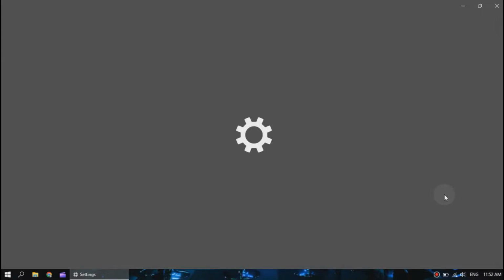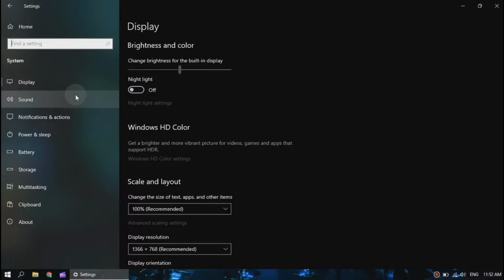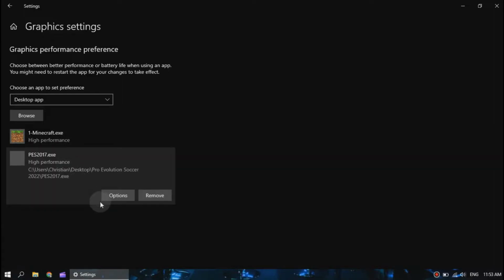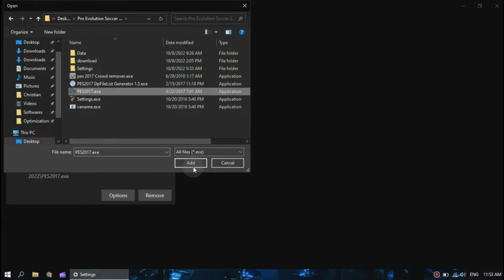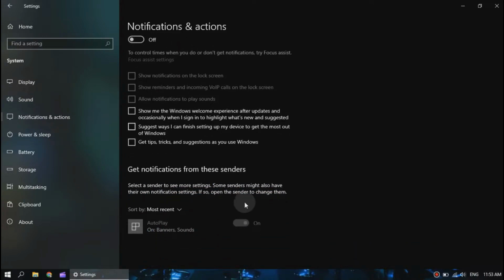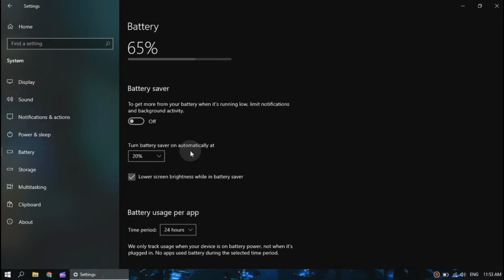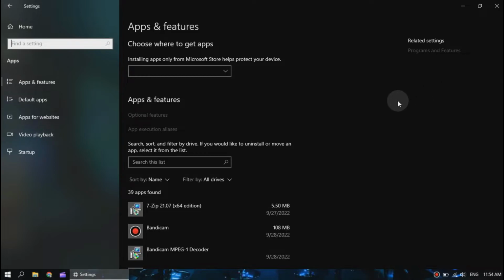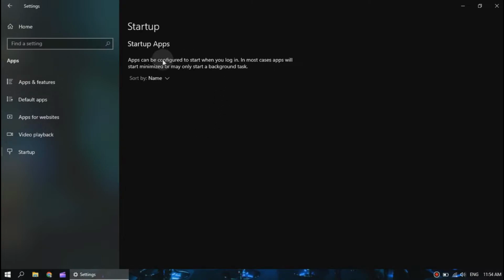Best Windows 10 Settings for Gaming and Productivity - 2022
▶Best Windows 10 Settings to Improve Performance and Productivity!
NO FILES OR DOWNLOADS NEEDED!

Although this is not the end of the optimizations, check  @WiredwithKira, @remoezgaming and @KrakenZYT's channel to keep up with the next part of this video.

No part of this video may be reproduced, distributed, or transmitted in any form or by any means, including photocopying, recording, or other electronic or mechanical methods, without the prior written permission of the me.